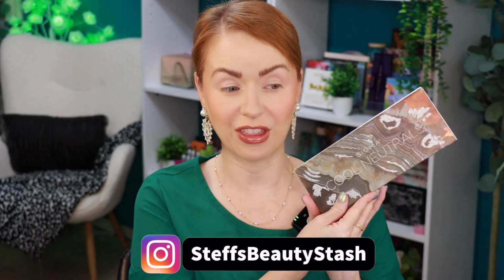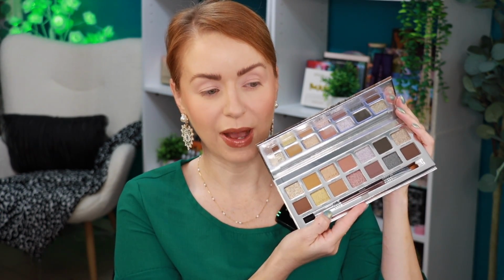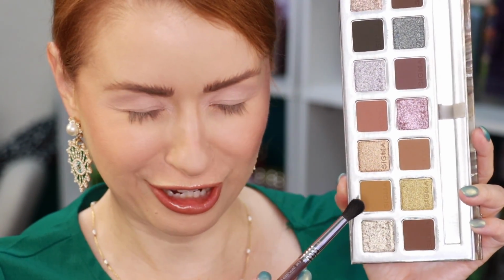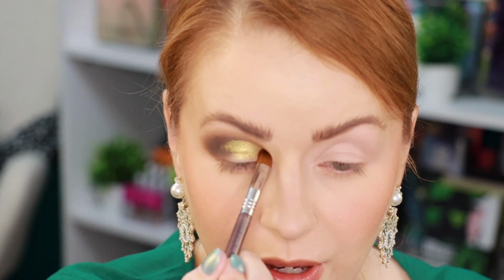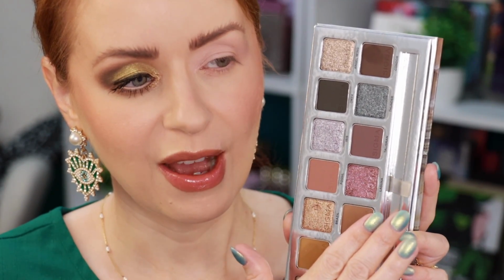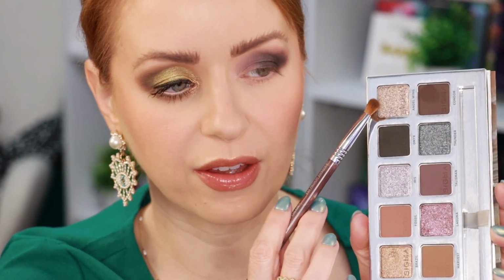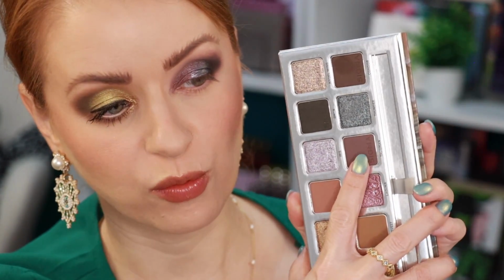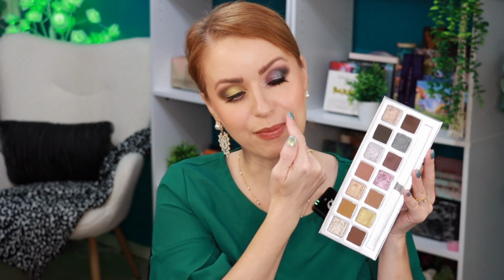NEW Sigma Beauty COOL NEUTRALS Palette Review + 2 Looks | Steff's Beauty Stash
😘 Available NOW! The new Sigma Beauty Cool Neutrals Palette!

to SAVE $$$ 🛍⬇️❤️!